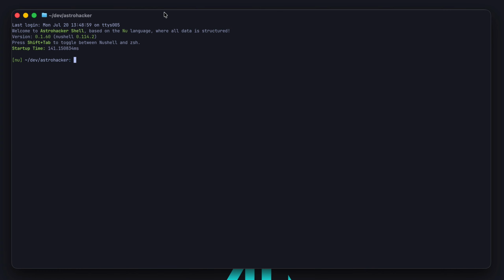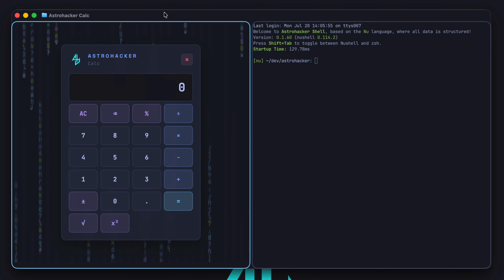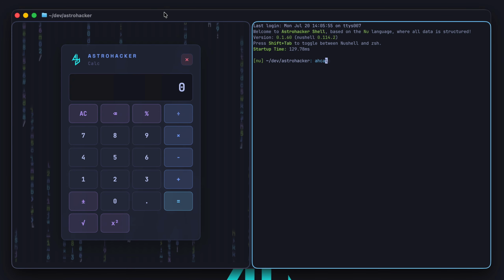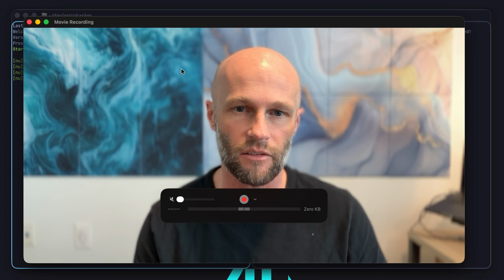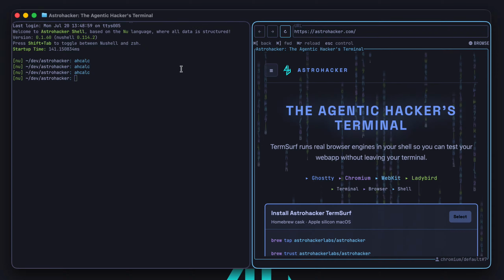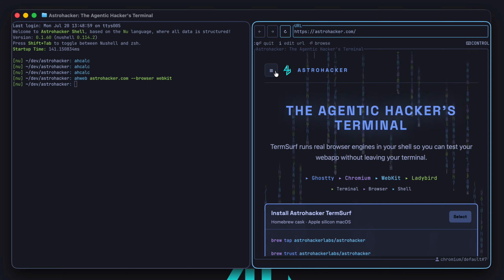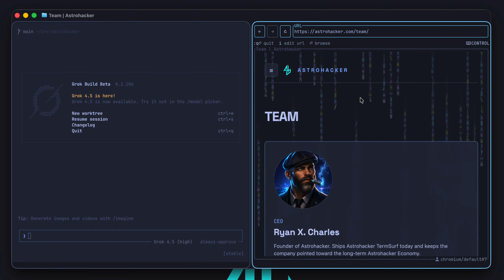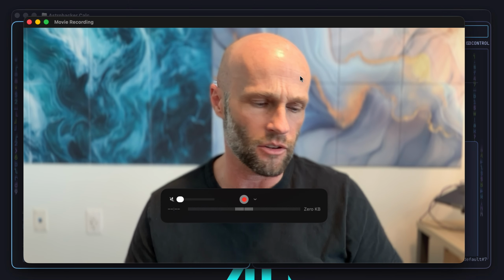Fully Graphical Apps In Your Terminal